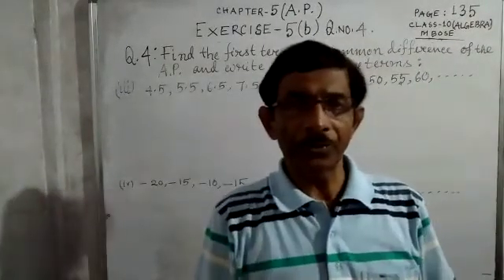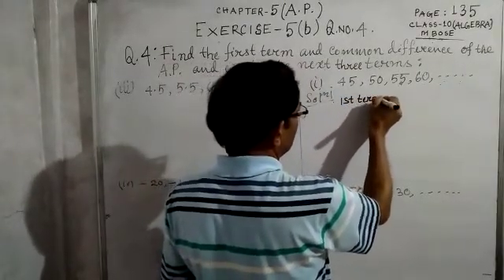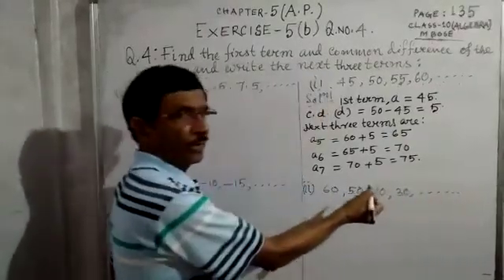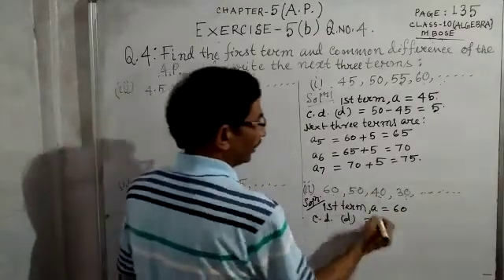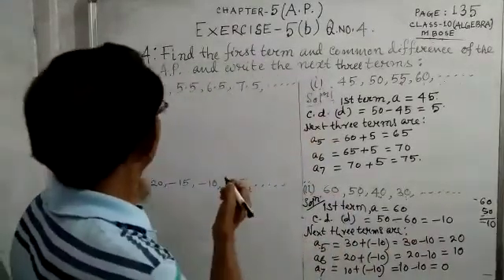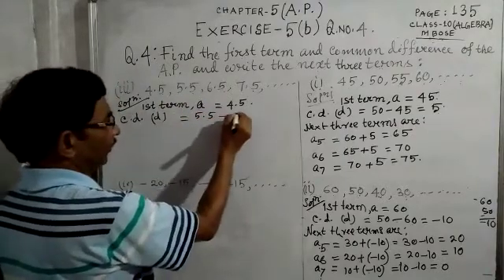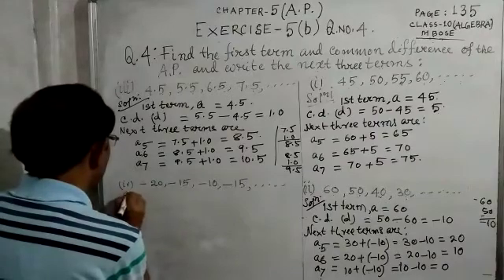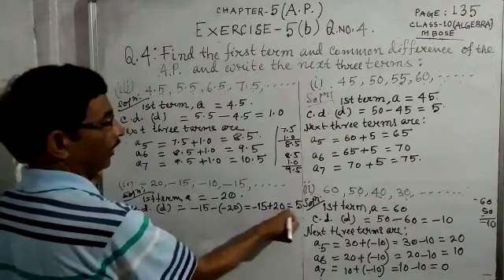Chapter 5(Arithmetic Progressions )Exercise 5(b)Question 4 Class 10.